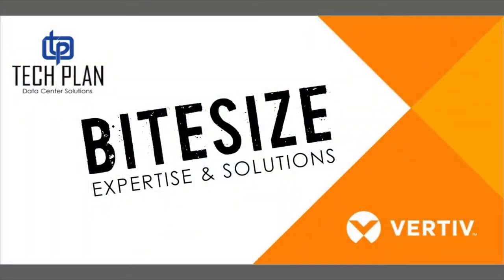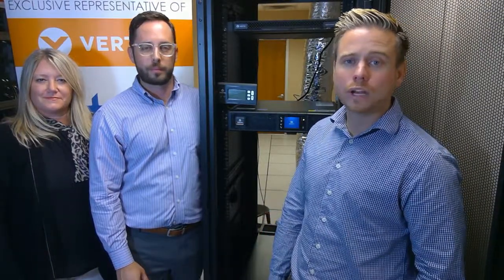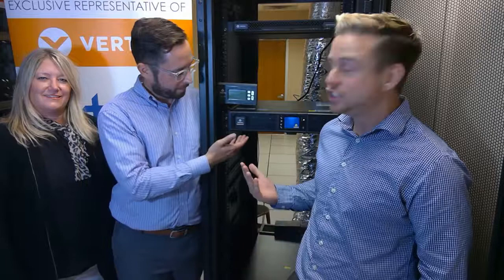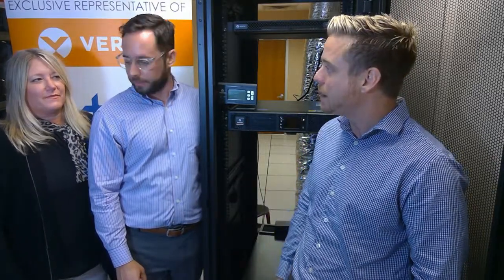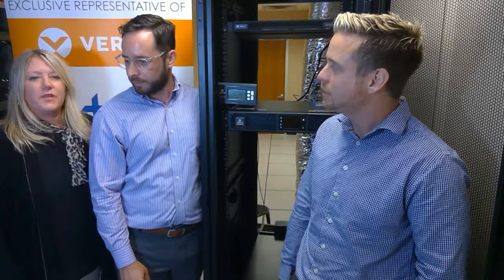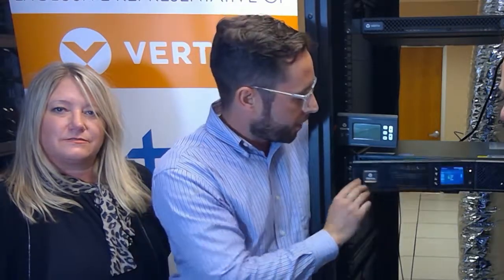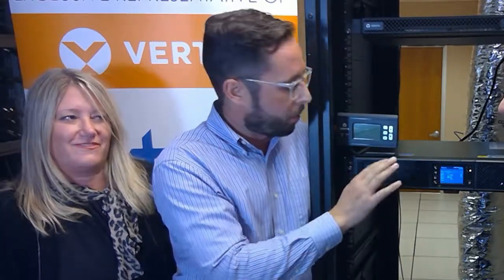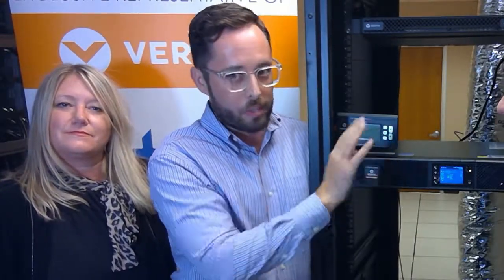Bitesize - GXT5 UPS (Part 2 of 3)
Episode 2 of 3 of our IDF closet special. The GXT5 is our flagship single phase UPS offering online double conversion technology. Own your edge with Vertiv!